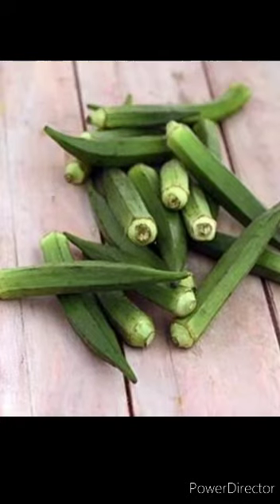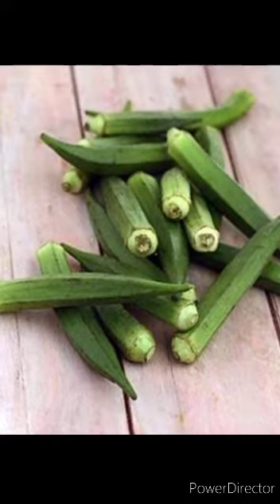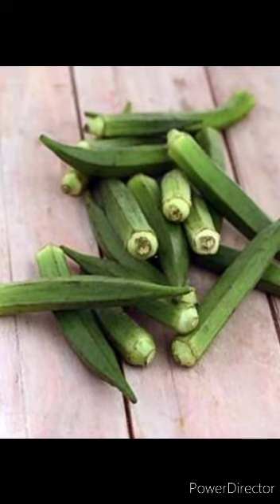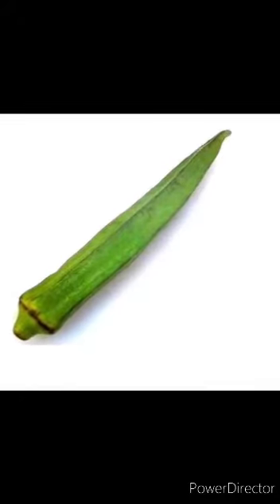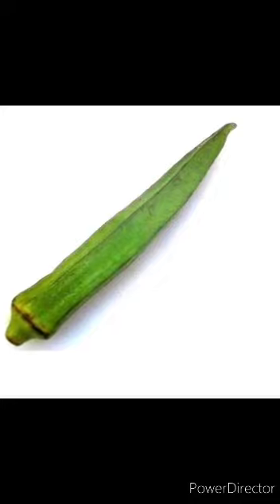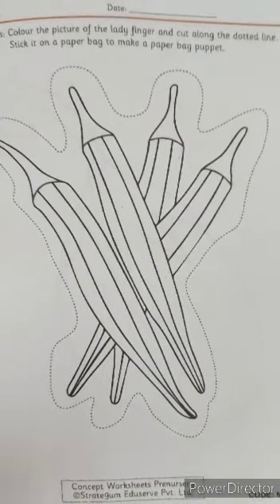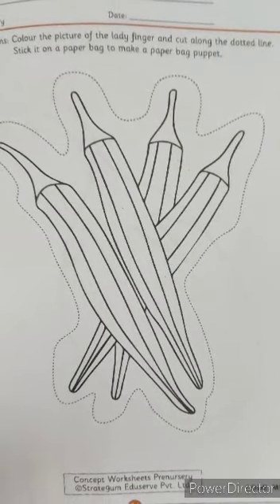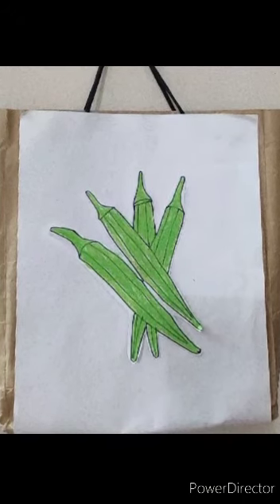Pre Nursery Concept Workbook Term 1 page no 54 by Sunita Miss